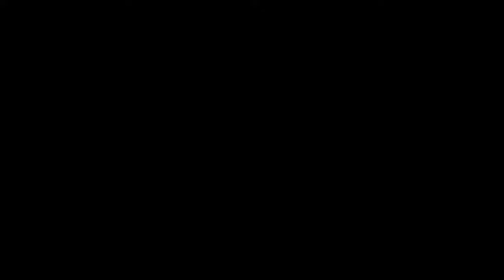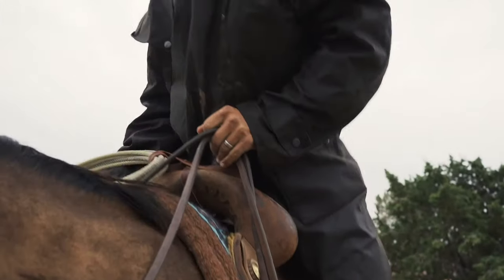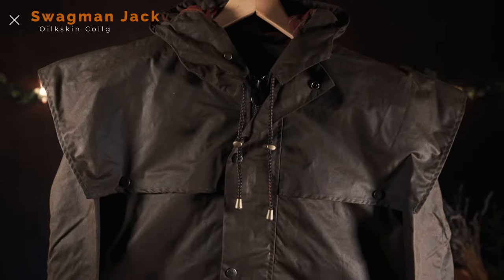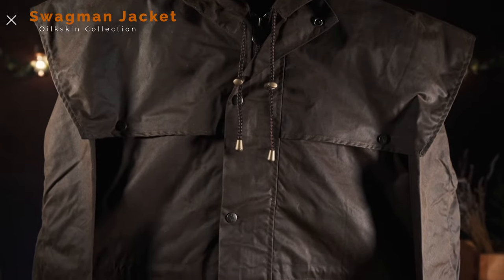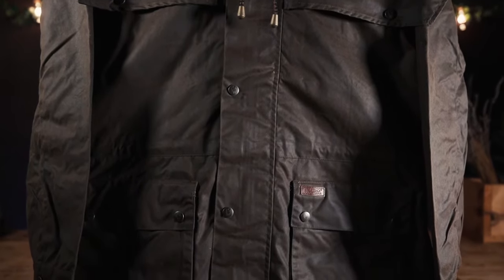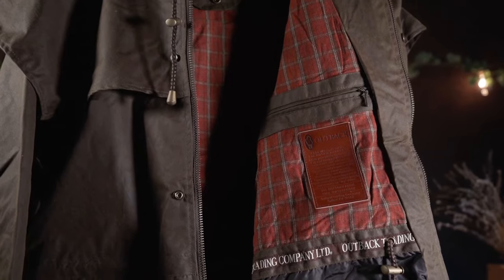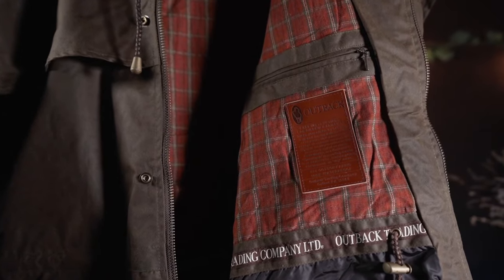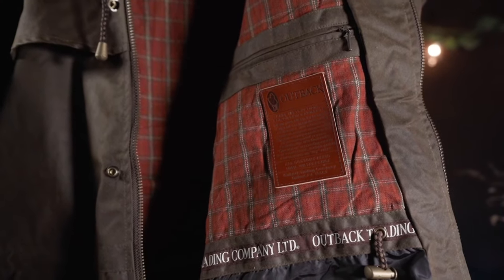What is oilskin?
Oilskin fabric may be known for being hard wearing and gritty but did you know that is has been keeping folks dry for hundreds of years? Learn more about oilskin fabric within this video.